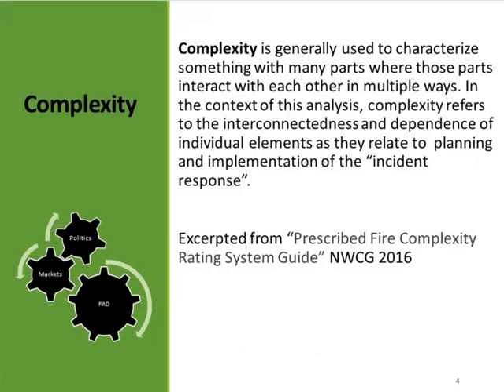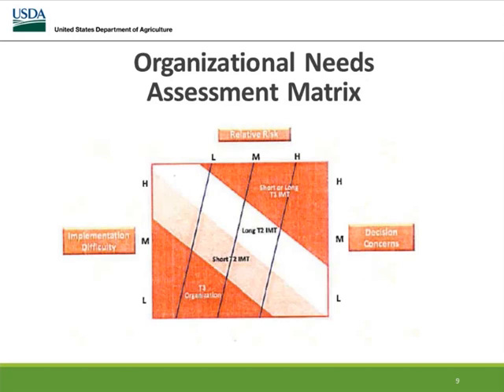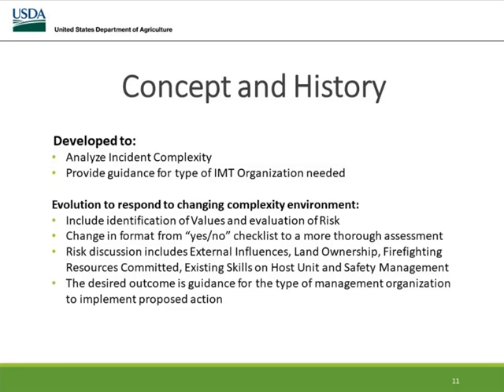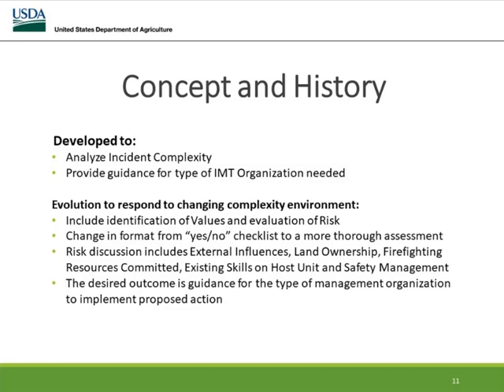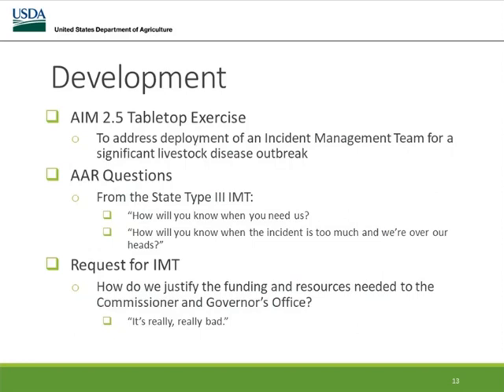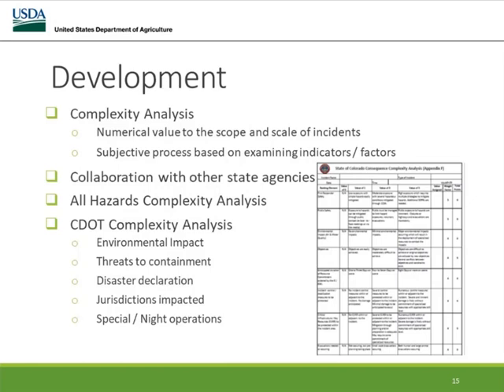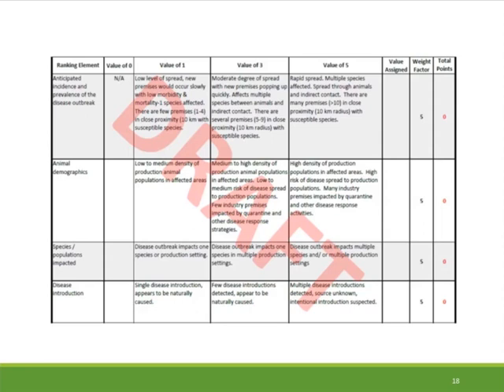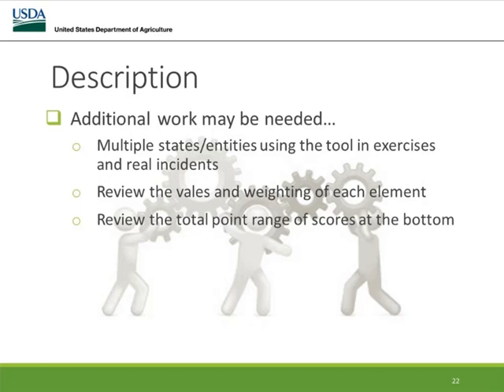Complexity Analysis and Risk Assessment Tools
Numerous VS and state animal disease incident hot washes and after action reports (AARs) have documented that our responders need more and better information to accurately "Size Up" incidents to better define organizational structure and resource requirements. Along with these requirements and to provide information to support command and administrator decisions, a clear need for tools to provide this information has been identified. Traditional Emergency Management, Wildland Fire and Structural Fire Responders use a suite of "Complexity Analysis and Risk Assessment" Tools for this purpose. The provided examples were used in the development of the Colorado Department of Agriculture's (CDA) Foreign Animal Disease Complexity Analysis Tool, the CDA Consequence Complexity Analysis.

This webinar presented information on the use and development of Complexity analysis tools from several perspectives, as well as demonstrated the "CDA Consequence Complexity Analysis".

We had a great group who discussed the history, development, and use of Complexity Analysis tools, including Mr. Darrel Schwilling, USFS Type 1 IMT PSC and Atlanta National Incident Management Organization (NIMO) PSC, Dr.'s Nick Striegel and Maggie Baldwin, Colorado Department of Agriculture, Colorado Division of Homeland Security and Emergency Management (DHSEM), Regional Field Manager Mr. Chuck Vale, Regional Field Manager for DHSEM., and Dr. Leslie Cole, PSC USDA NIMT.